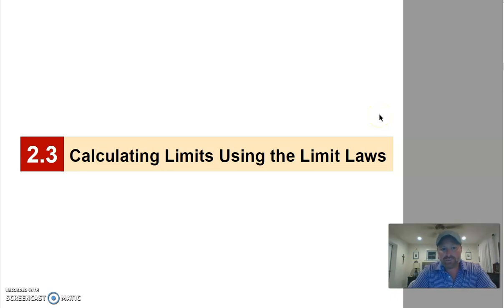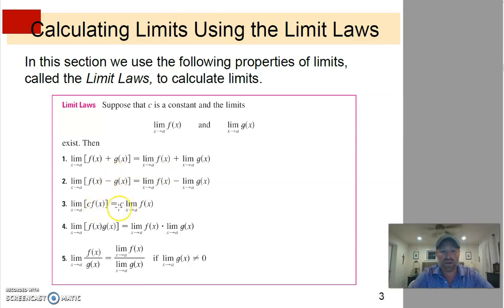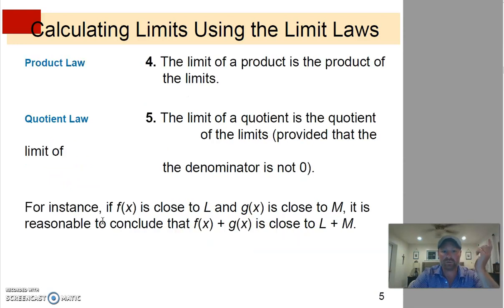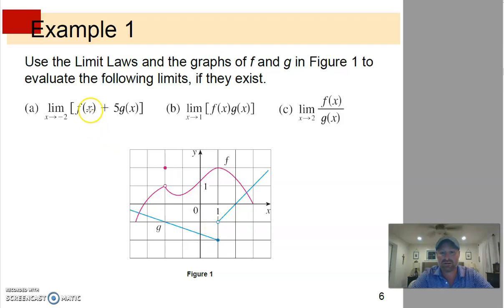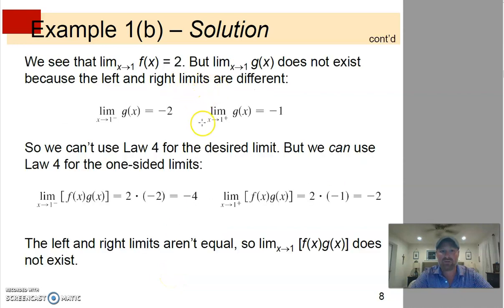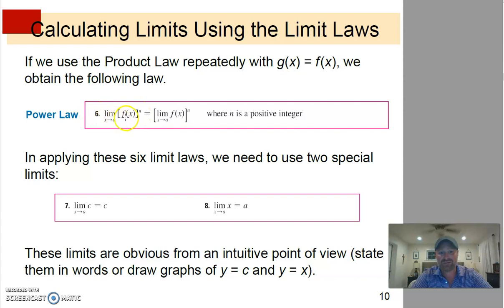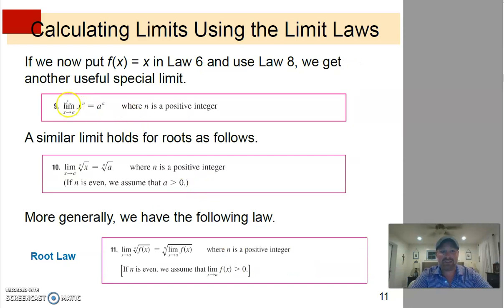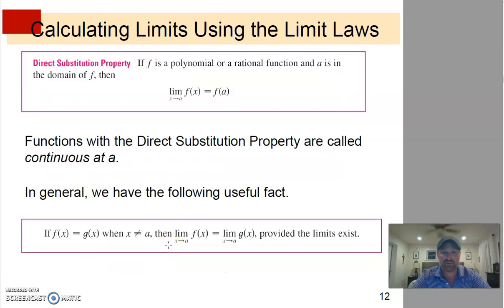MTH241 Ch2 3